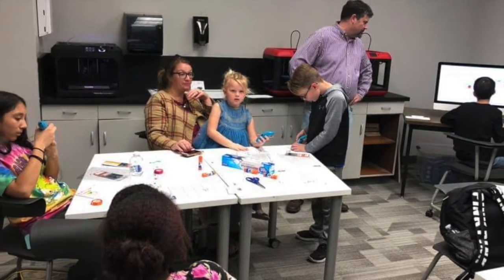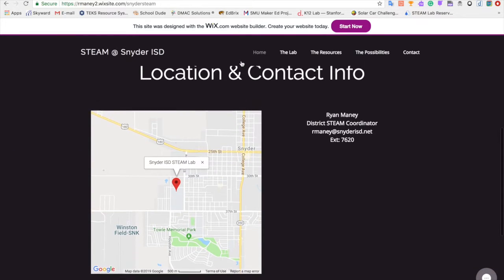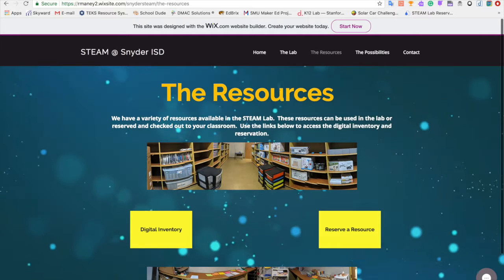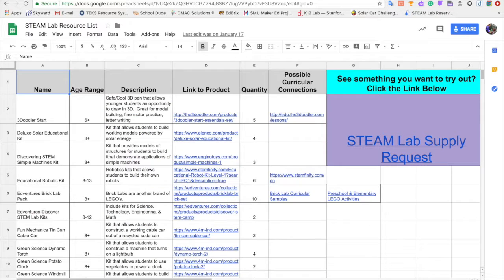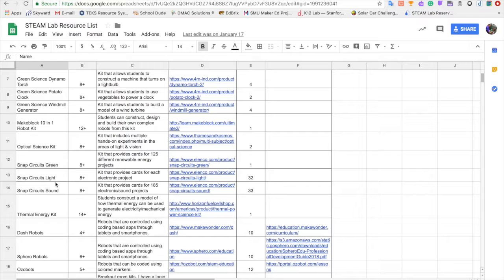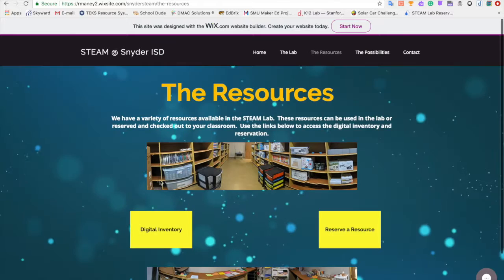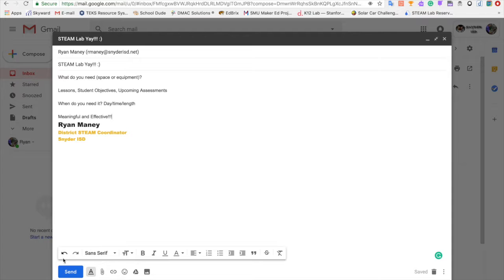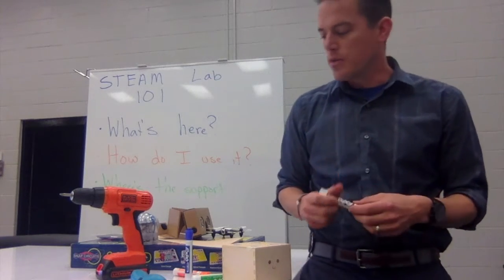STEAM Lab 101